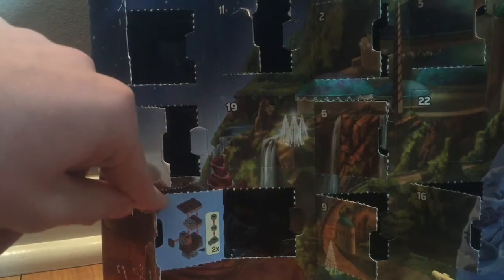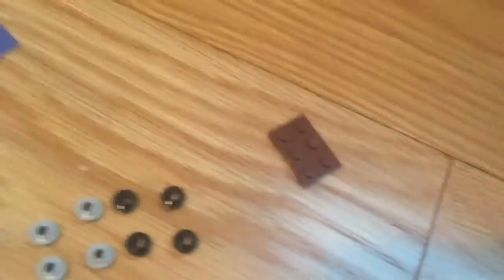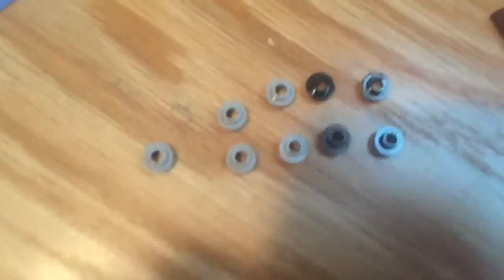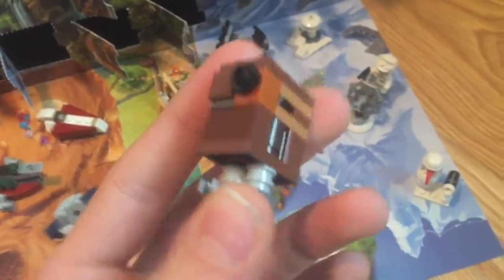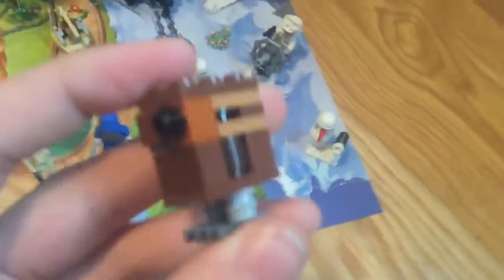2016 LEGO STAR WARS ADVENT CALENDAR DAY 17